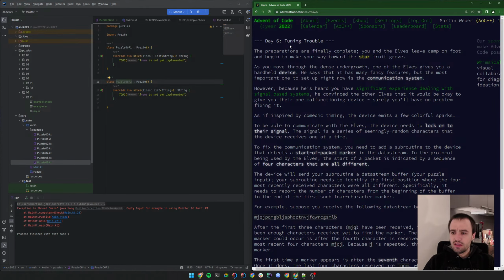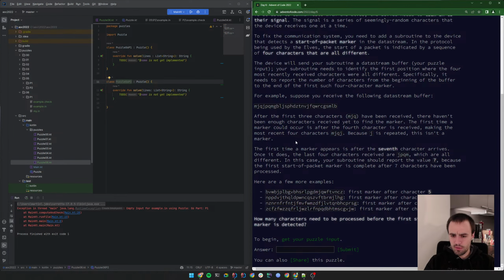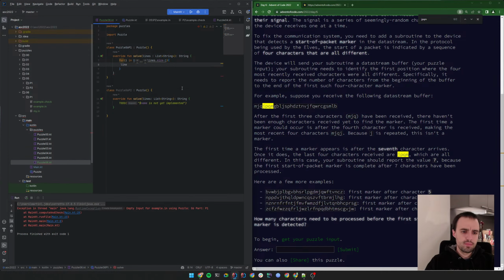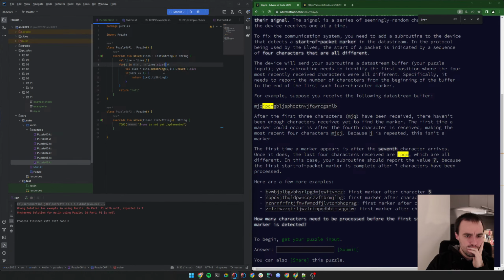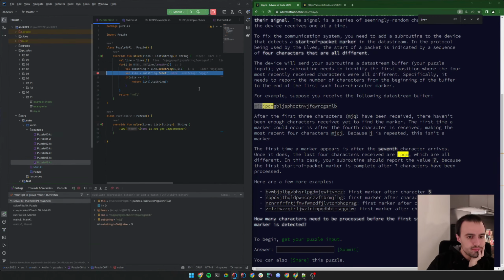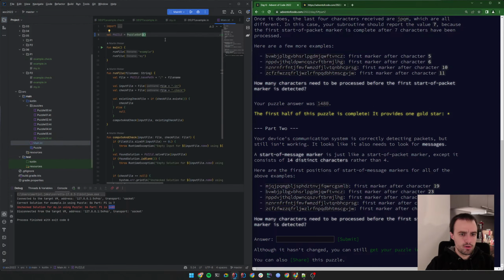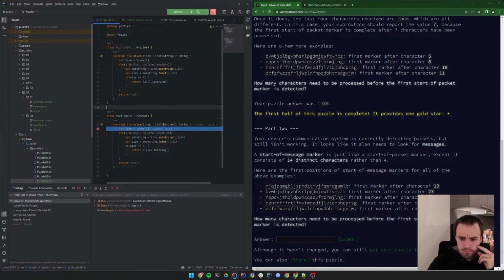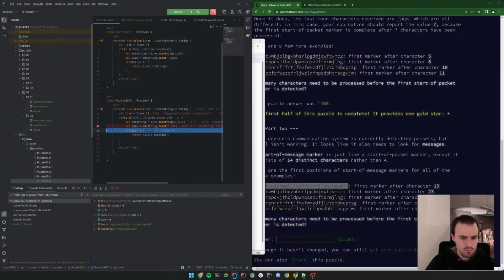Advent of Code 2022 - Day 6: Tuning Trouble done in Kotlin